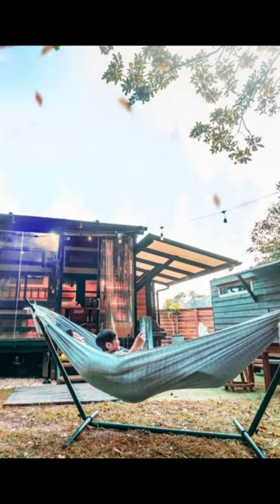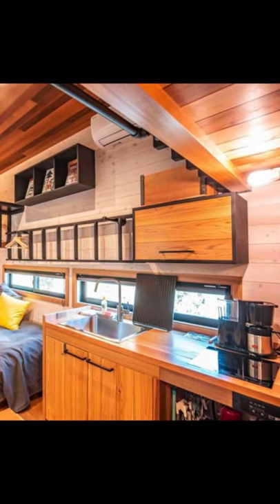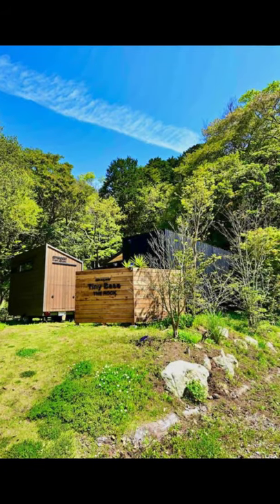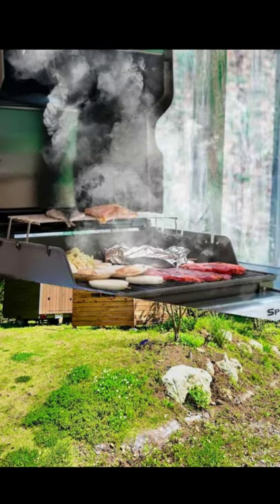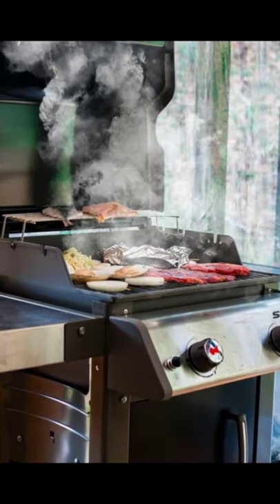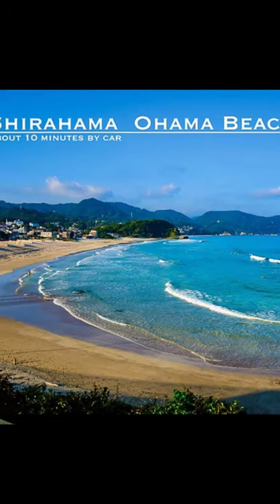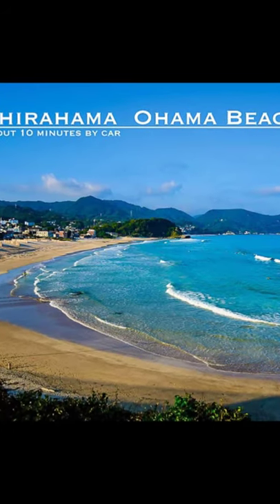A Stunning and Well Lit Private Tiny House in Japan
Enjoy small house living in this stunning tiny house located in the Kawazu, Kamo District, Shizuoka, Japan. The tiny house vacation rental can accommodate up to 6 guests with 2 bedrooms, 6 beds, and one bathroom. During your vacation stay, you'll have the entire tiny house to yourself. The tiny house facility is named the Tiny Base-The Rock. The tiny house design is modern, private, well lit, and spacious. The whole tiny house space is available for your group to stay. The tiny house is located just a 3-minute drive to the Sakura Festival,10 minutes to Shirahama Beach and just a 3-minute walk to the coast.

During your vacation stay, you can enjoy having a barbecue with a barbecue grill on the big balcony, even during the colder winter season. This is because the tiny house balcony has a curtain to help protect it against the cold and snow. You'll also be able to enjoy Netflix, and Amazon Prime movies, by the projector. Also available in the tiny house for connecting your device by HDMI. This tiny house design is wonderful as inspiration for anyone who is looking to build their own tiny house or those who are looking for a unique place to stay.

Inside the tiny house design, there are three single size beds in the loft and two single beds in the living room. The tiny house vacation rental can accommodate up to 5 people in a comfortable style. In the case of a group of more than 6 people, It is possible to use another house that looks like a mountain hut with a double bed. Some of the tiny house amenities include the living room with two sofa beds, two lofts, free wifi, dining table, kitchen and a bathroom with a toilet and shower. The tiny house vacation rental has an induction heater, fridge, cooktop, microwave, coffee maker, plates, and cookware. The bathroom has natural soaps and shampoos, a hairdryer, toothbrush, hairbrush, shaver, skin lotion, and makeup remover. The tiny house also has free parking.

The tiny house is only 3 minutes away from the Kawazu station by car.If you come to Kawazu by train, it is recommended that you get to the tiny house by bus or taxi. The buses in the area leave every 60 minutes on average. It is not recommended that you come to the tiny house by walking as It takes about 30 minutes with a sloping road. There is no supermarket or convenience store near the tiny house. These are closer to the station. So it is recommended that you buy groceries in advance. It is only a 1-minute walk to the zoo and a 3-minute walk to the coast.

By car, it is only 3 minutes to the supermarket and convenience store. It is a 10-minute drive to Shirahama beach one of the most beautiful beaches in Japan and a 20-minute drive to Seven Falls. This tiny house vacation rental is located behind public facility parking. The parking is used only peak season. The tiny house vacation rental is built in front of the forest, so there is a possibility that you may see some insects. If this is a problem for you, it is recommended that you find another vacation rental.